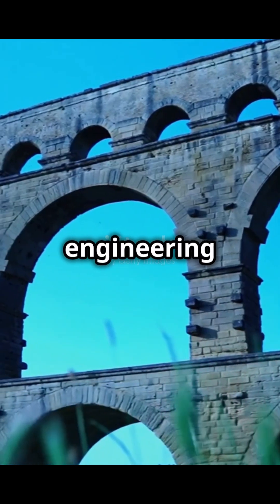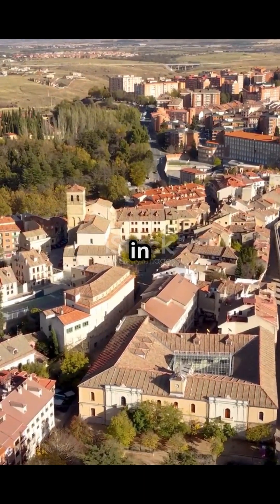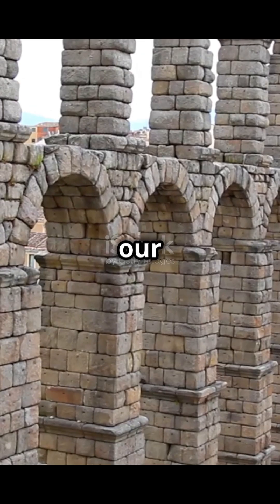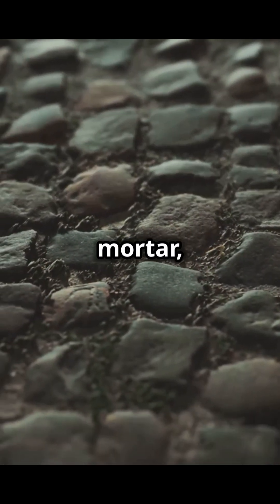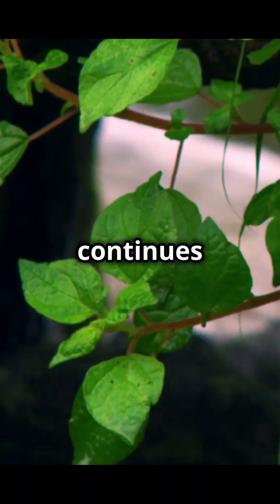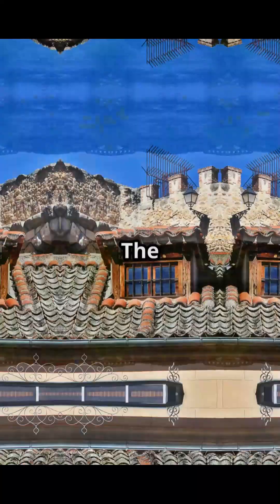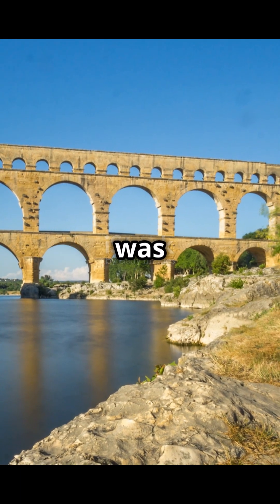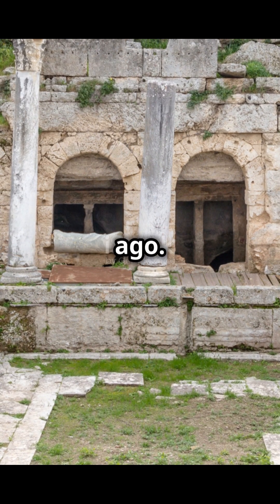Ancient Roman Engineering Still Working After 2,000 Years!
"Ancient Roman Engineering Still Working After 2,000 Years!" Discover how the Segovia Aqueduct, a 15-kilometer marvel built without modern tools, continues to deliver fresh water in Spain, defying the ravages of time.

Witness the genius of Roman architecture as we explore the precision-cut granite blocks and the clever use of gravity that has kept this structure functional for two millennia! From physics to hydraulics, learn why modern engineers still look to these ancient designs for inspiration.